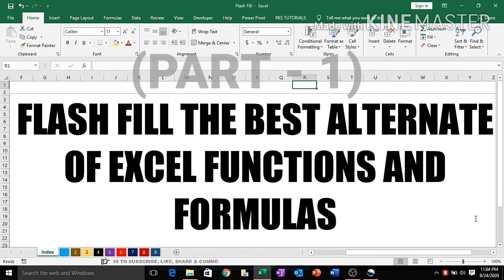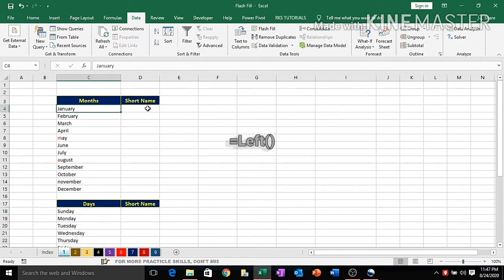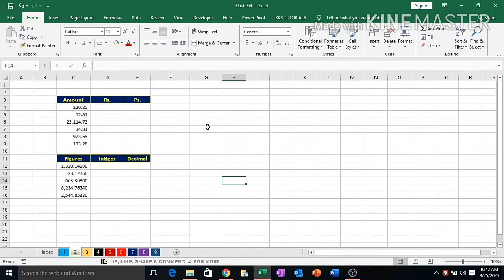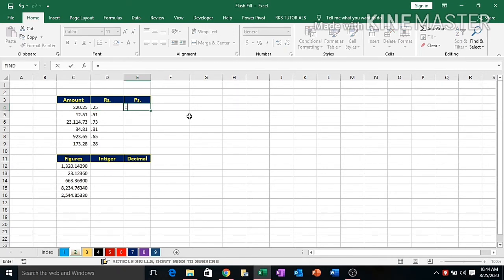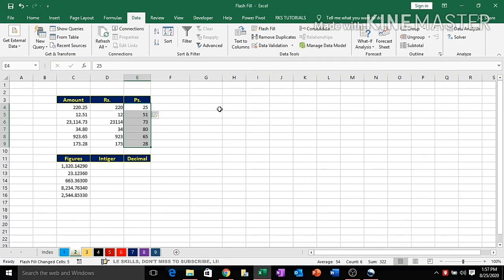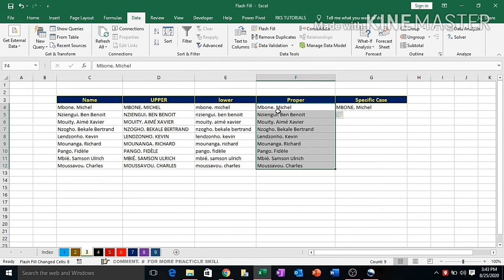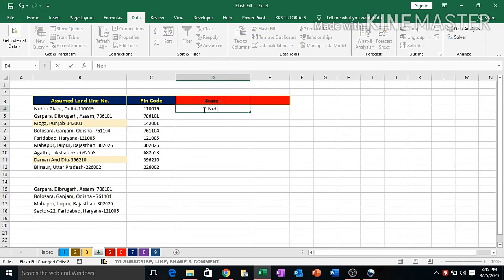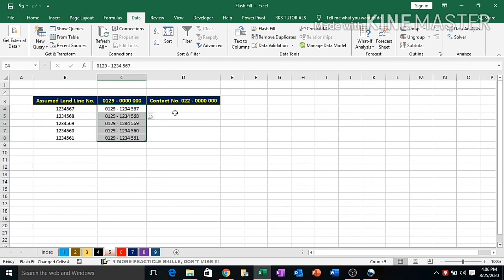2. Flash Fill_Part 1 | An intelligent tool can remove your struggle to find suitable Formula.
You will learn how you can use Flash Fill as Magic Stick when you are struggling with formulas and many Excel features while formatting Various Text, Names, Address, Contact Nos., Figures and many more things.

# Know how to use Flash Fill advantages and save your time and energy for other tasks.

# Learn some Keyboard shortcuts and Functions throughout the video.

# The video is equally useful for beginners and advance user of Excel.

If you like the video please don't forget to like it, share it and subscribe it so that we can share more videos to enhance your skill by sharing best practices in MS Excel.